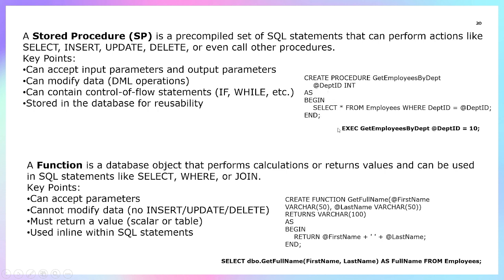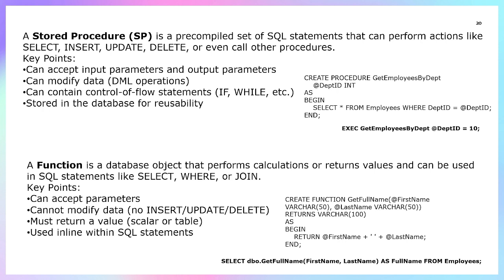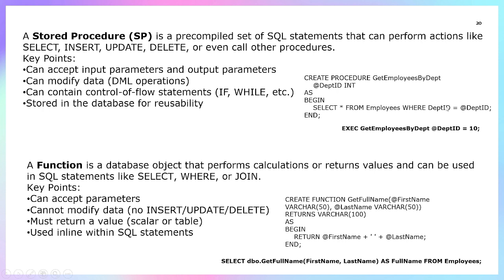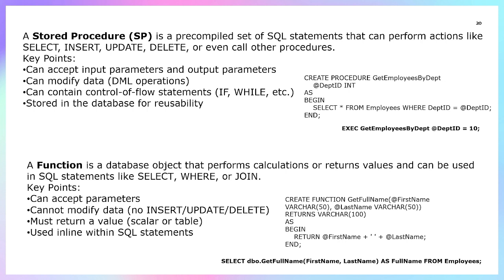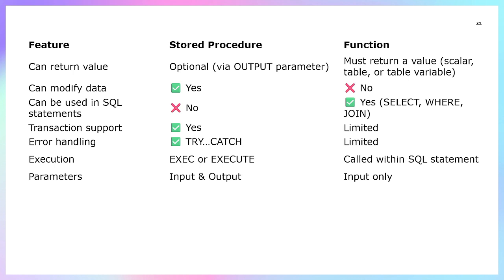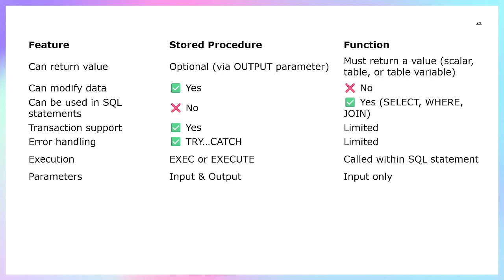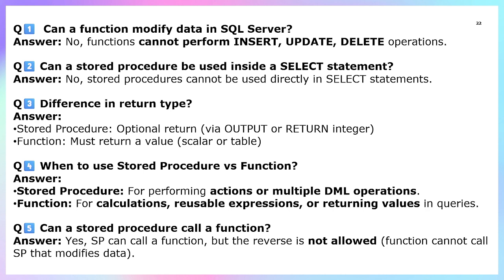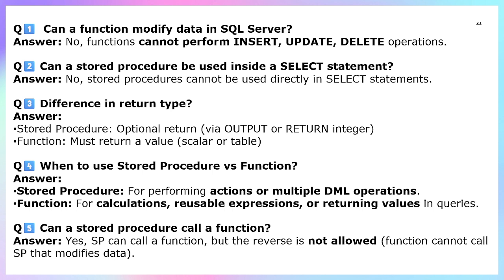Stored Procedure vs Function in SQL Server | Difference & Examples for Beginners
Learn the difference between Stored Procedure and Function in SQL Server with easy examples and interview questions!

🔹 Key differences between Stored Procedure and Function
🔹 When to use Stored Procedure vs Function
🔹 Top SQL Server interview questions with answers

This tutorial is perfect for SQL beginners, students, and job seekers preparing for SQL Server interviews.

👉 Watch till the end to master Stored Procedures and Functions in SQL Server.